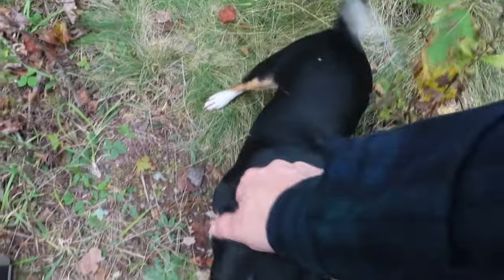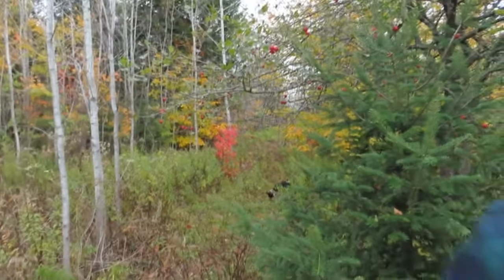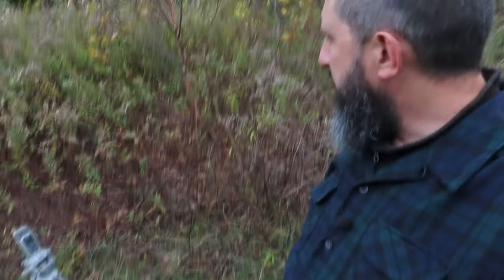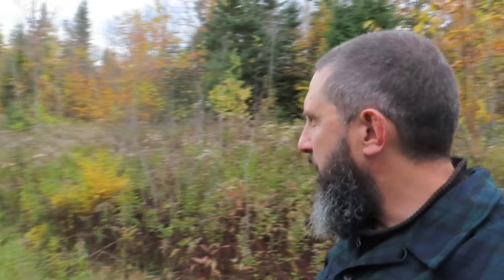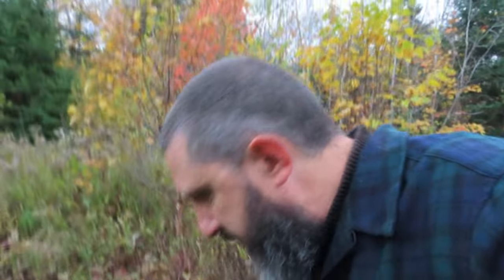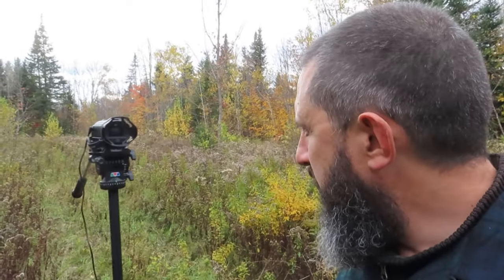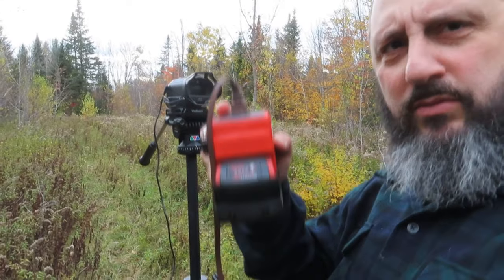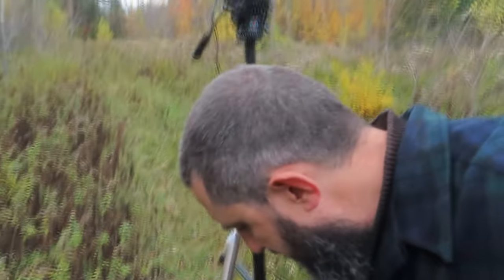I Just Finished 2 Sermons & An Update